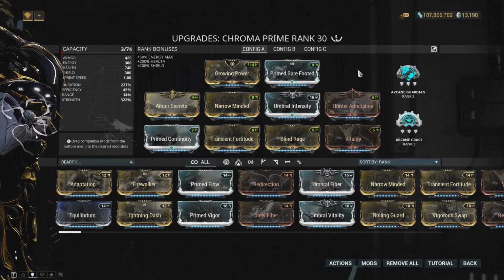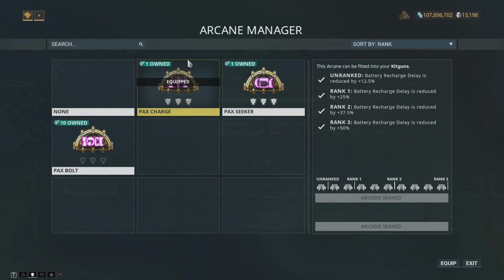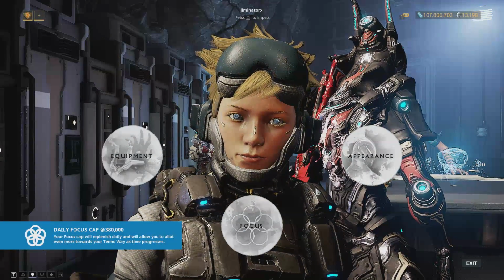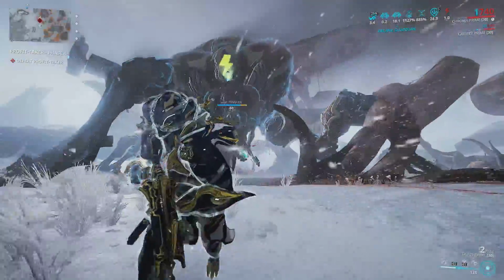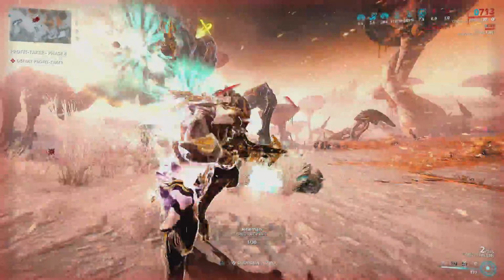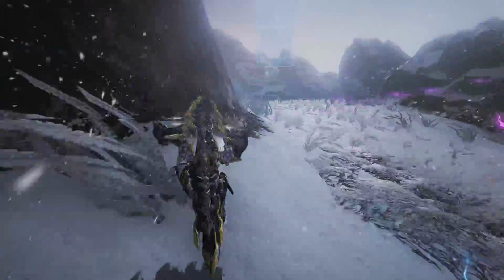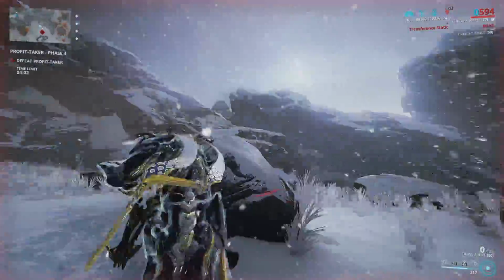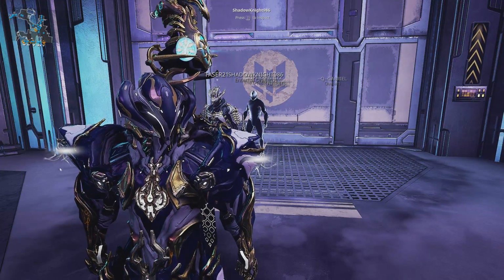Orb Mother Profit-Taker - Fast Solo Guide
High requirements for solo but groups can do this much more easily

Play Warframe!
Humble Partner Link!